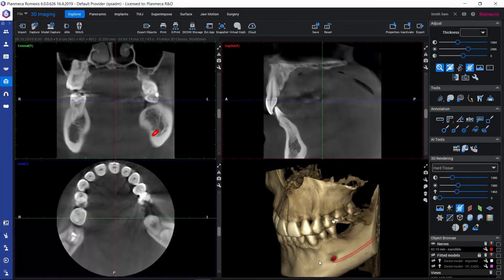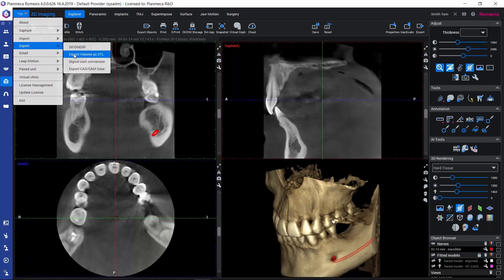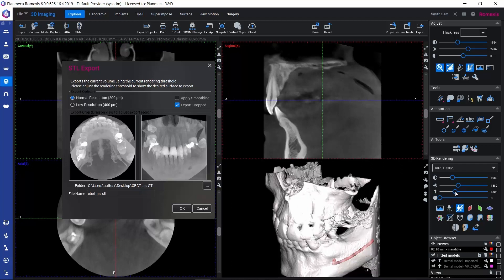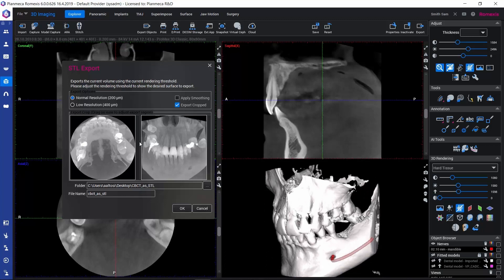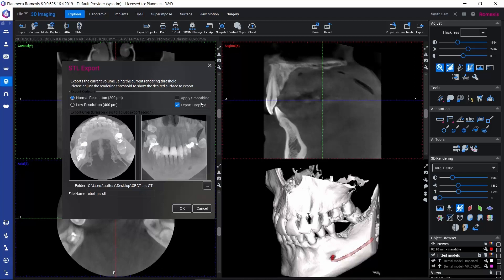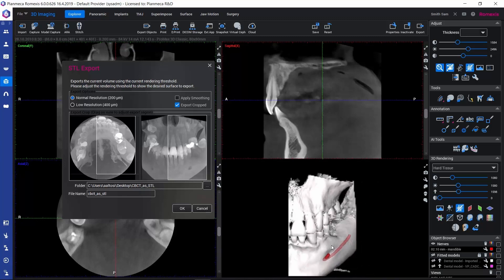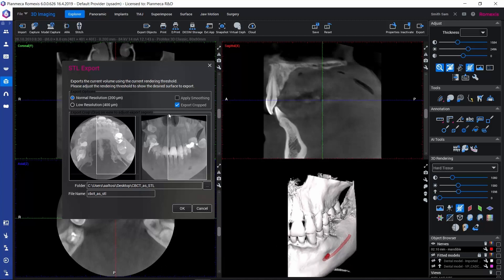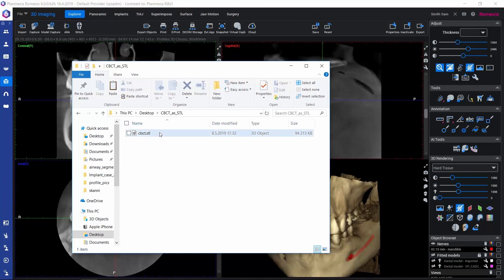Romexis How To: Exporting a 3d volume in stl format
Explanation video how to exporting a 3d volume in stl format in Romexis with KaVo ProXam Imaging devices.